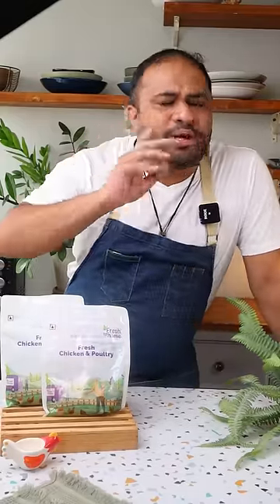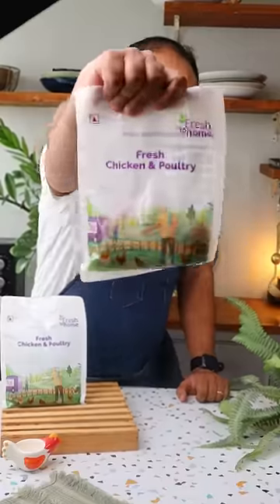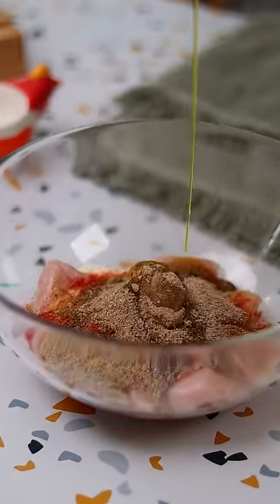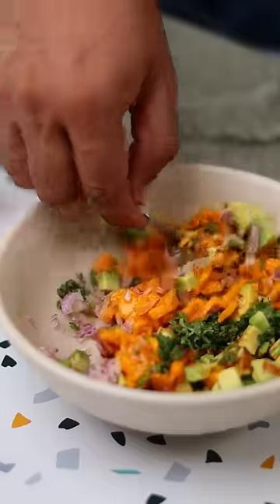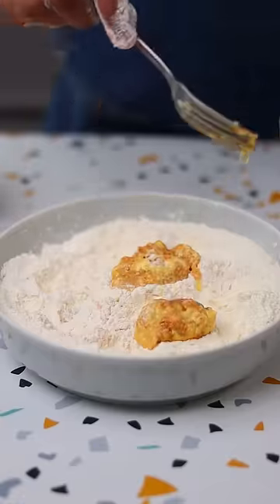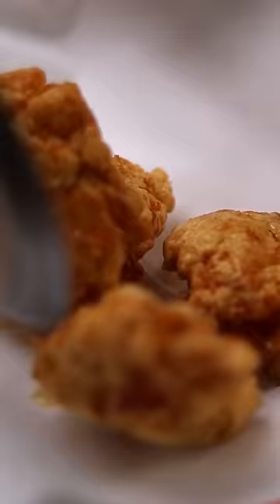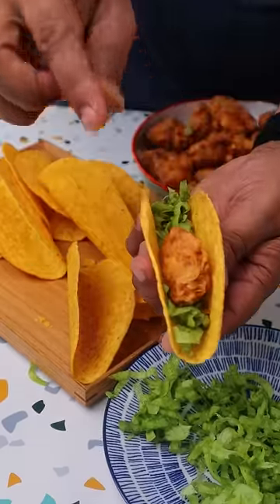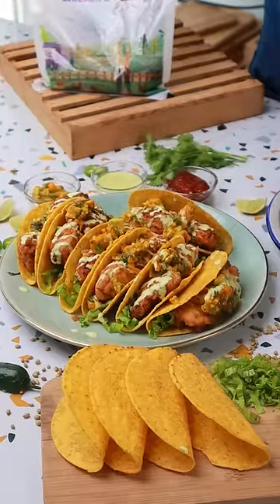Granny’s Masala Fried Chicken Tacos | Matchday Menu | Use Code:NEHAL10 For 10% Off Sitewide*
This one’s for all you Kitchen Mavericks out there who want to make something unique for game day snacks. Juicy, spicy chunks of chicken in hard shell tacos. What could be better?

Saving while cooking! Use Code:NEHAL10 to get 10% off sitewide on fresh meat, fish and seafood of your choice…

*Valid till 28th May 2023. T&C Apply.

For a detailed recipe, see the pinned comment.